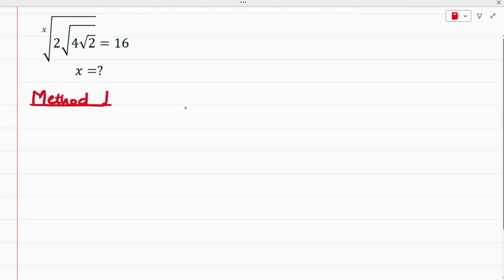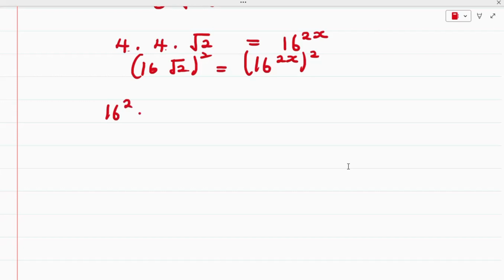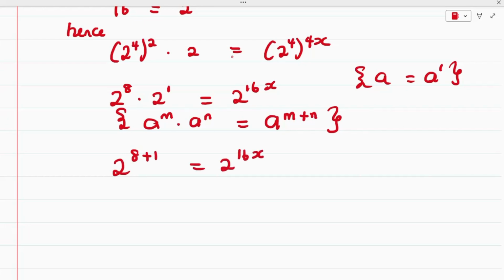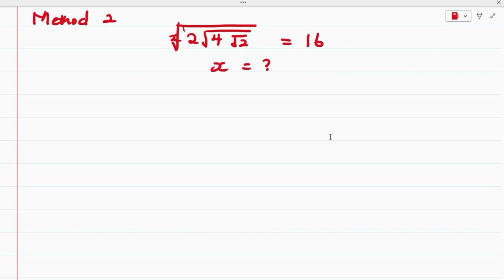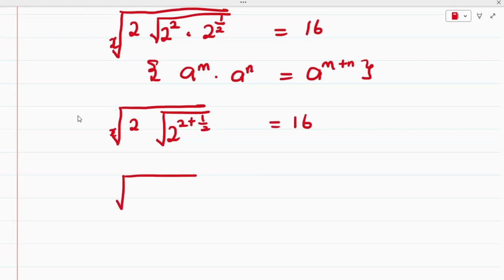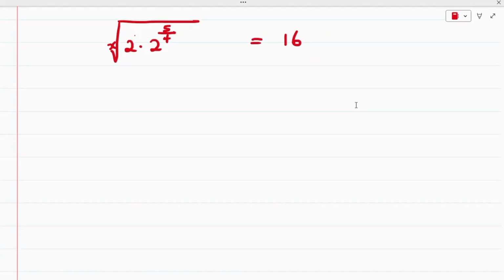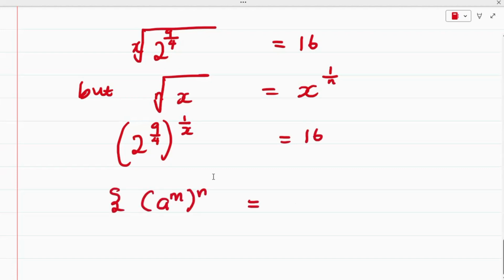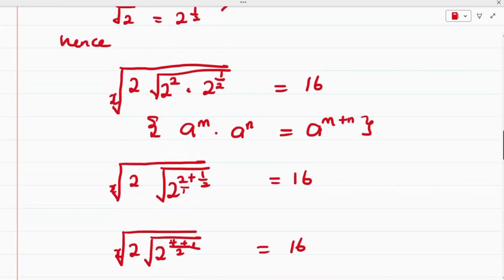Nice Algebra Math Problem | Germany | Olympiad Mathematics | 2 Methods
Can you solve this algebra problem from a German Math Olympiad? 🇩🇪🧮 Watch as we break it down using two different methods, making the solution clear and easy to follow. A great challenge for students and math enthusiasts looking to expand their problem-solving techniques!